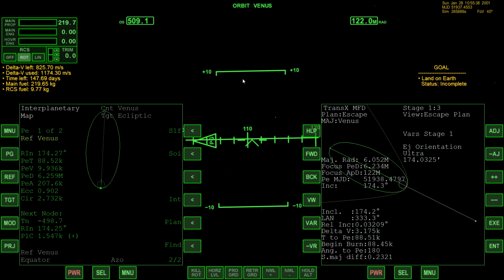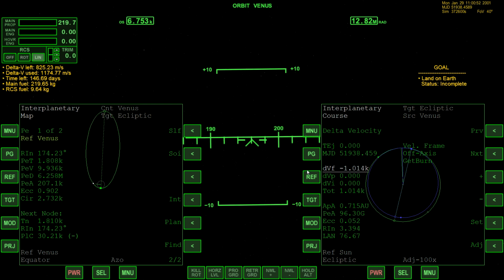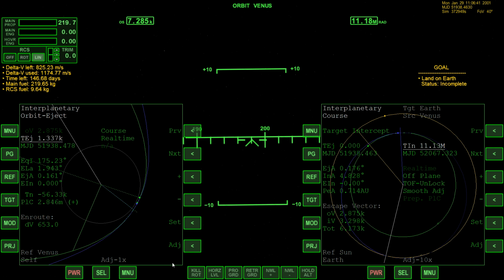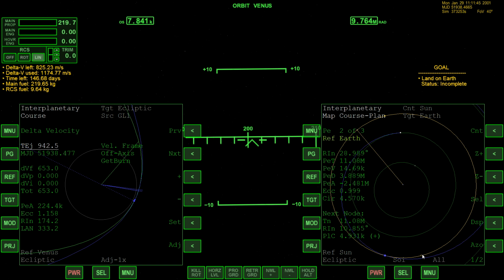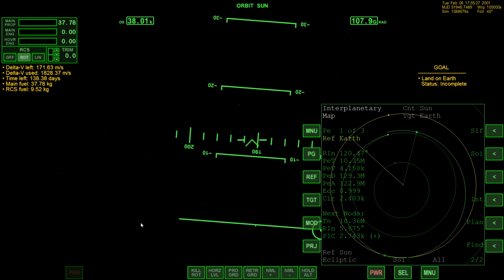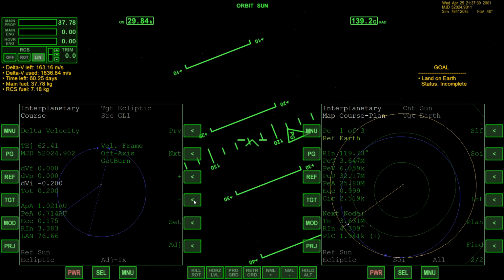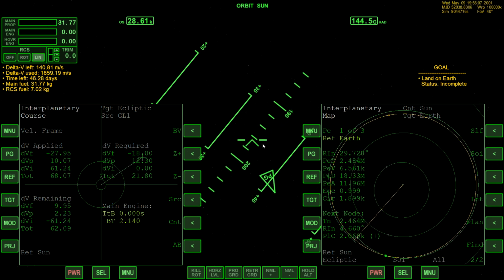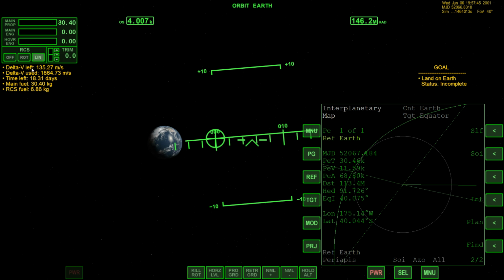Orbiter 2010 - [Part 15] IMFD Training with Dimitris - Venus Challenge by flytandem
This video was recorded Sunday, February 2, 2014